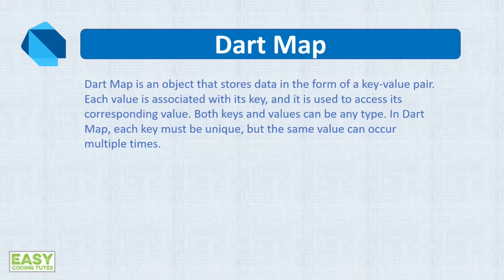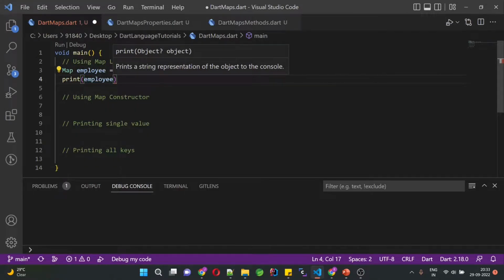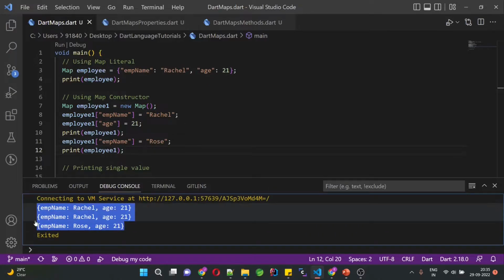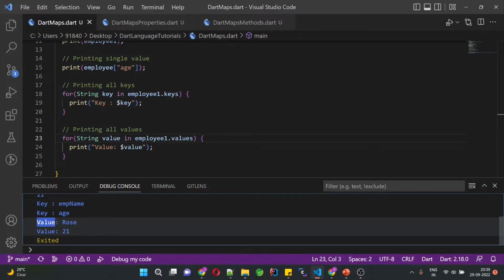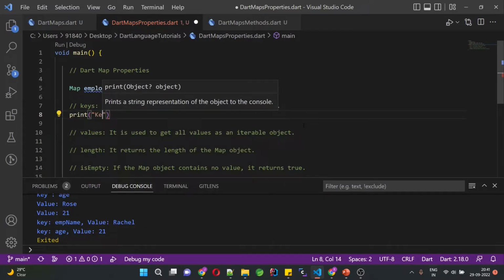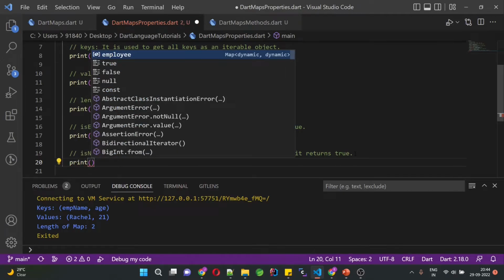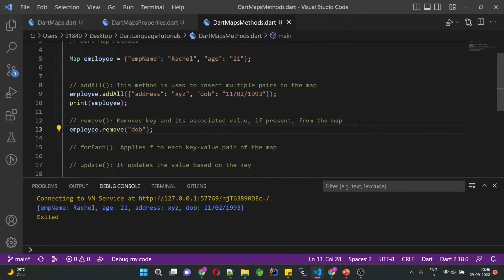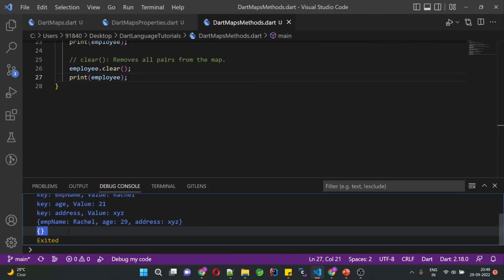Dart Map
Dart map is discussed in this video with multiple examples.
Please let me know in comment section in case of any doubt.

00:00 Dart Map
00:37 Dart Map Using Map Literal
01:20 Dart Map using Map Constructor
01:51 Examples for Map Using Literal and Constructor
06:58 Dart Map Properties
07:07 Dart Map Properties Example
09:43 Dart Map Methods
09:52 Dart Map Methods Example